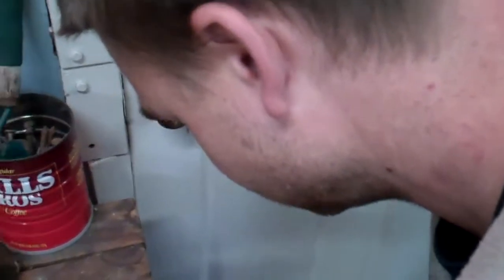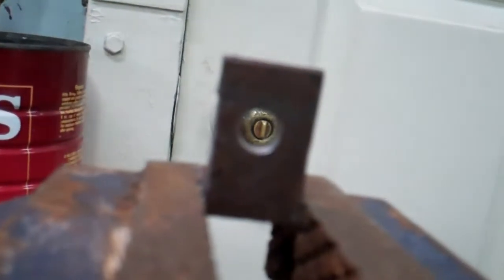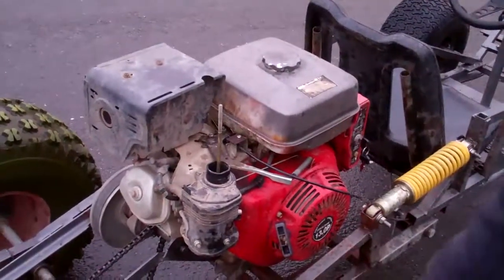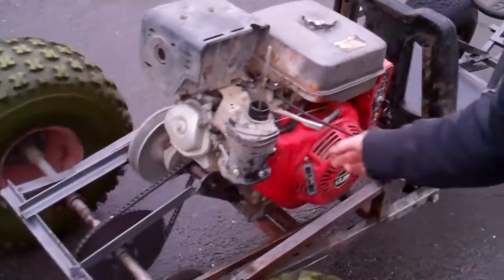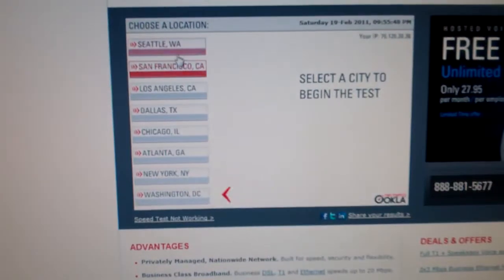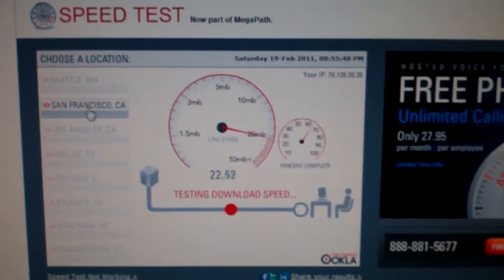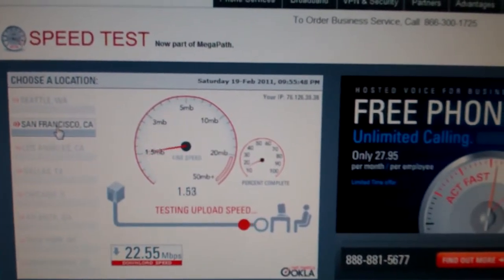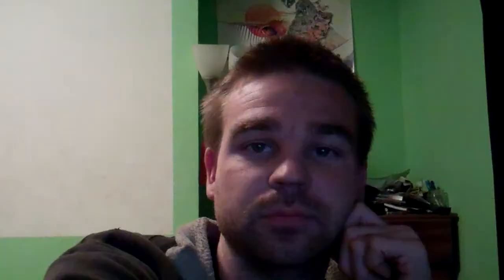[250] Upgrades - 2011-02-19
Today I drill a hole, Scott answers the door in reverse, and I drill a hole.